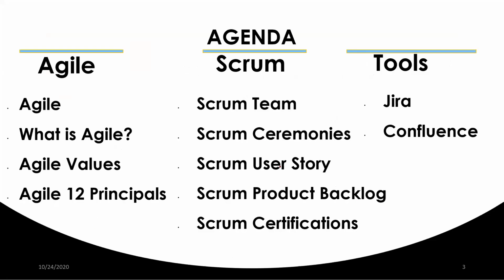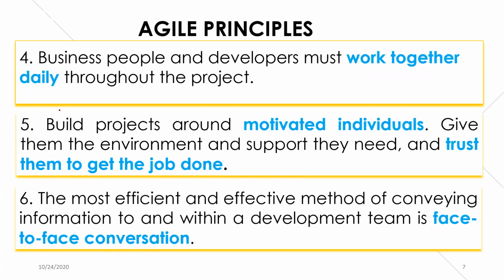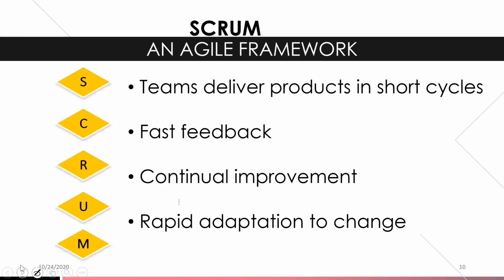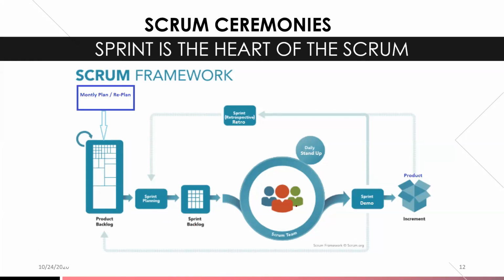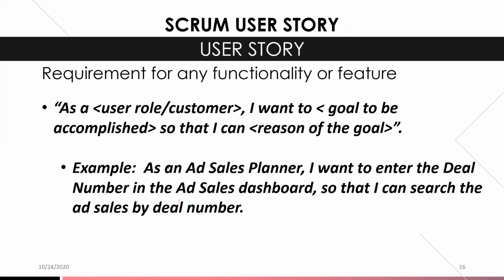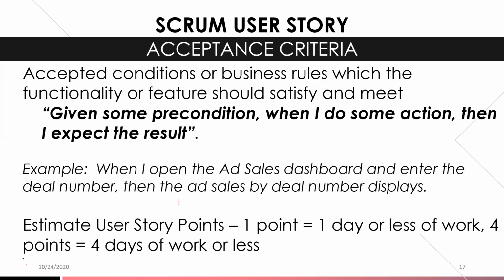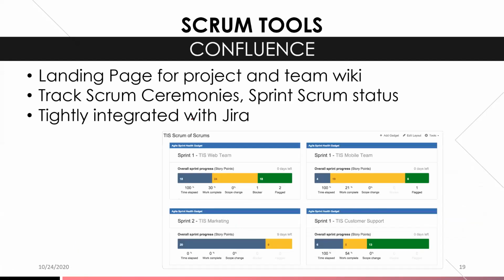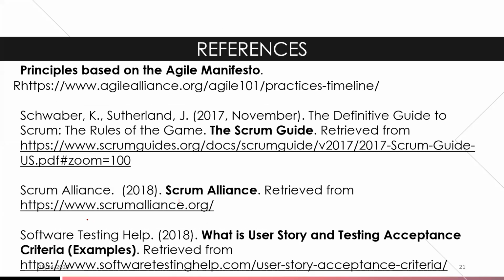Agile Scrum Overview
Description
The Agile Scrum Overview training will provide you with the essentials to effectively practice scrum as a scrum team member. You'll gain knowledge on the agile manifesto's values and principles, scrum framework, ceremonies, and tools used with practicing scrum. You'll be inspired and on boarded as an agile scrum practitioner!

*Agile history, background and the agile manifesto's values and principles.

*Agile Scrum framework for software development

* Scrum roles: Product Owner, Scrum Team, Scrum Master

*Sprint Ceremonies: Sprint Planning, Daily Stand-up, Sprint Review (Demo), Sprint Retrospective

*High performing teams, velocity charts, burndown charts

Speaker
Sonia Macias, Consultant, Scrum Master / Project Manager